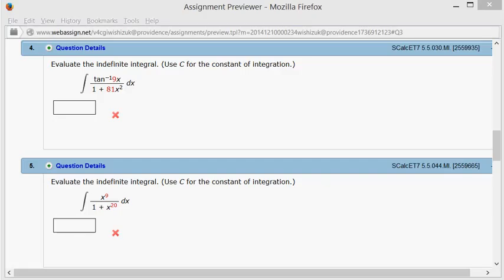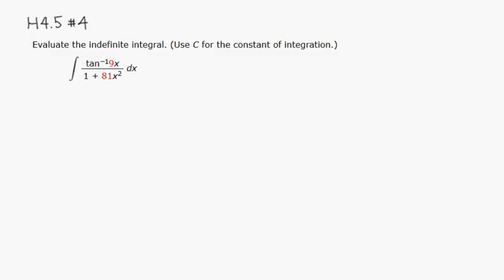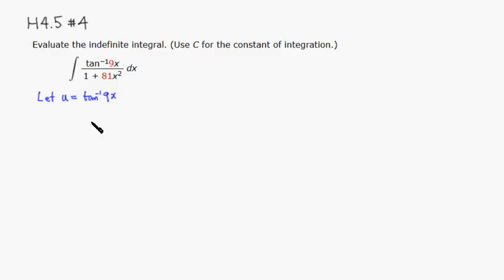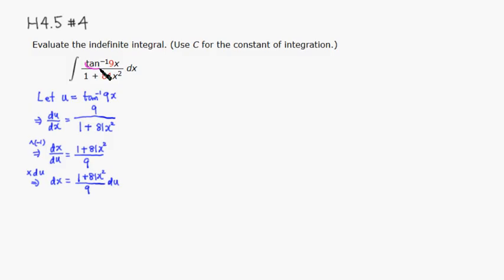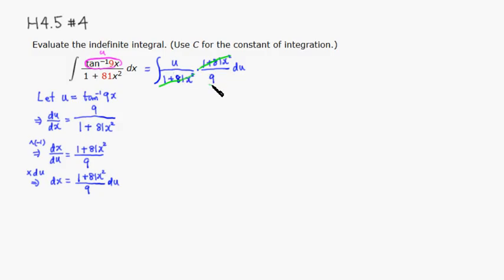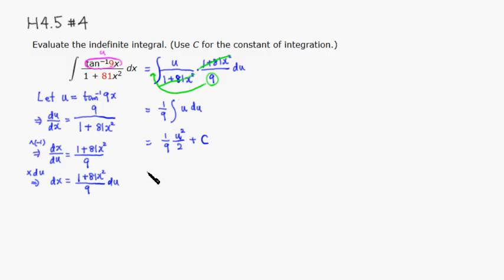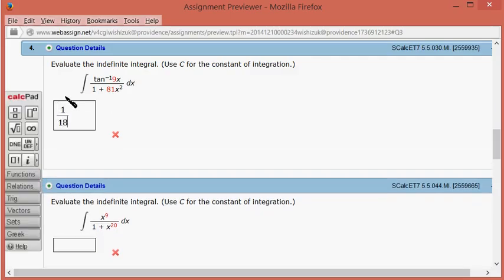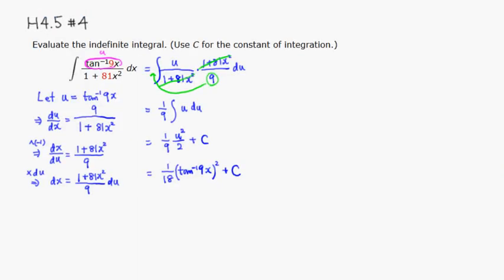MTH 131 H4.5 #4 (Fall 2014)